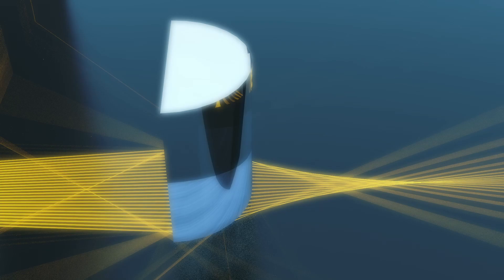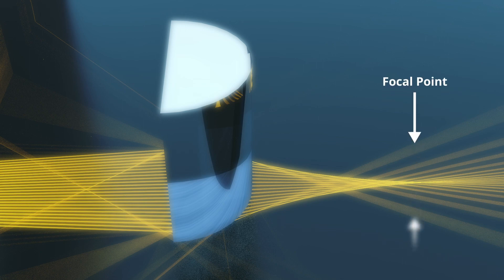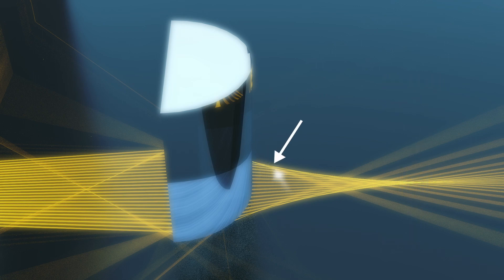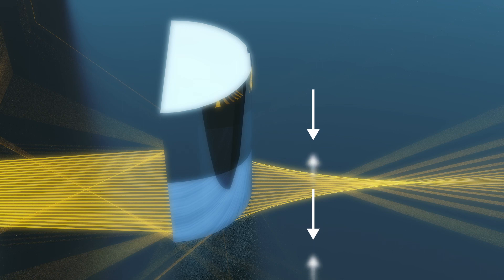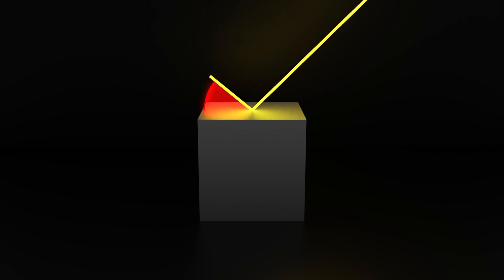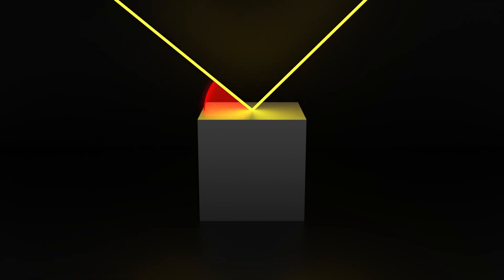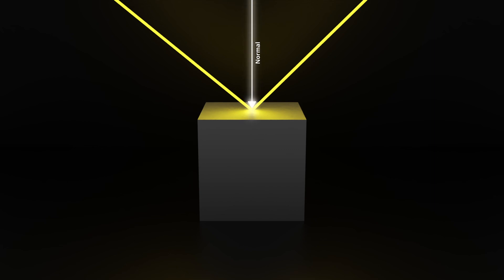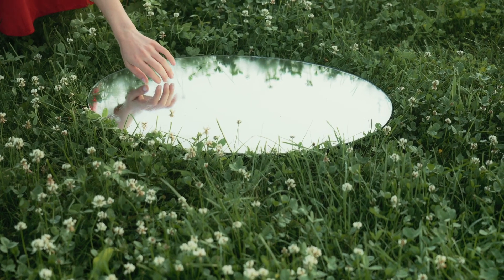Caustic Patterns Are Weird….But Cool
Caustic patterns are these unique patterns of light that form when light passes through glass or reflects off a coffee mug. There are even more amazing patterns that can be created. They aren't just mesmerizing visual displays for us to see and it is not just light that has this effect, sounds waves can also create caustic patterns.  They also have real-world applications such as electron caustic lithography.

Image source:
Cardioid